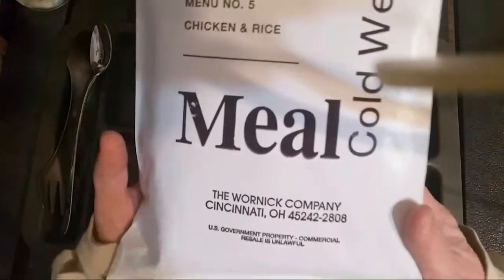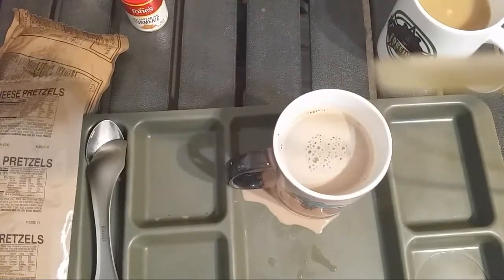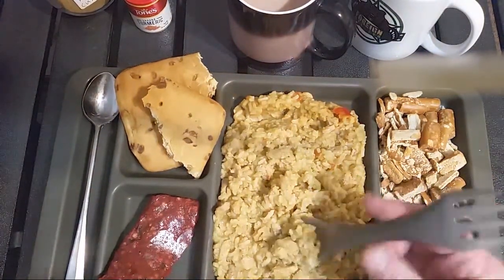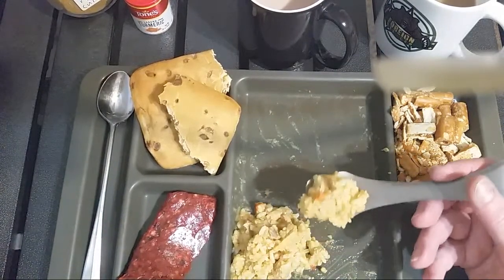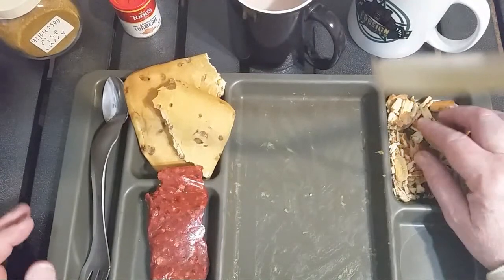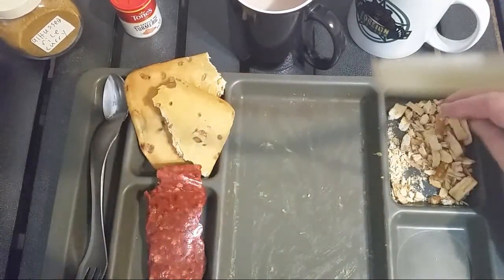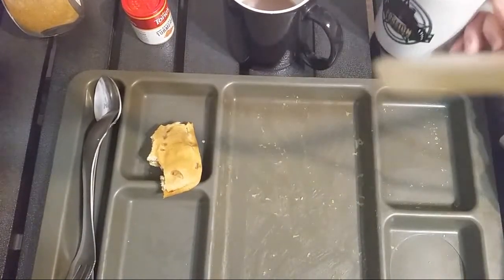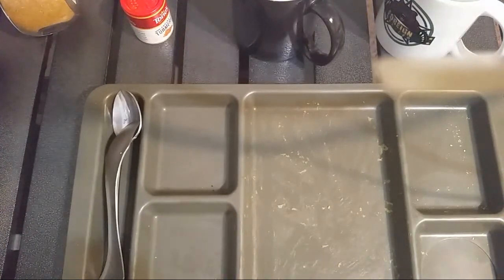Live Ration Review -- US MCW Menu 5 Chicken And Rice